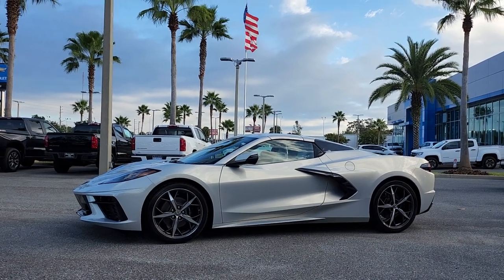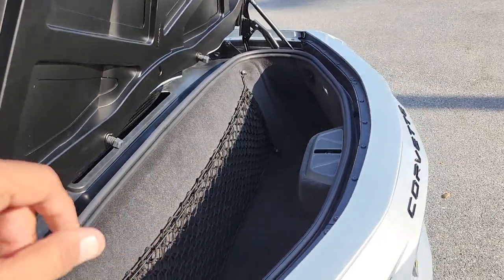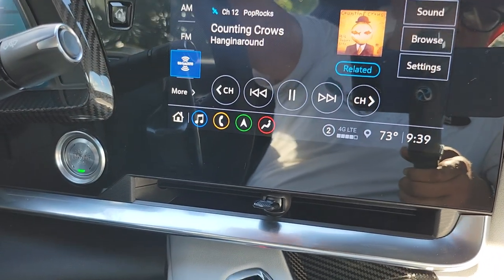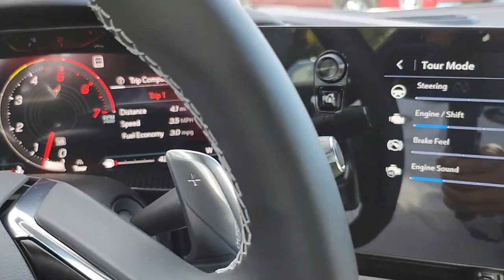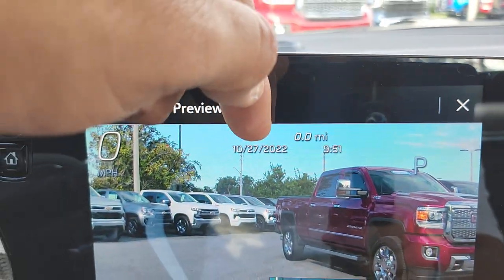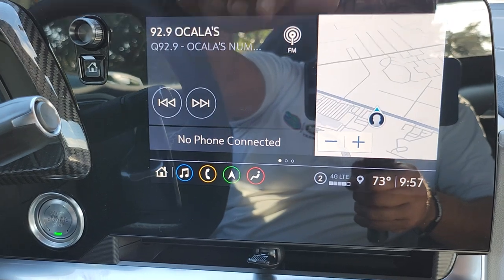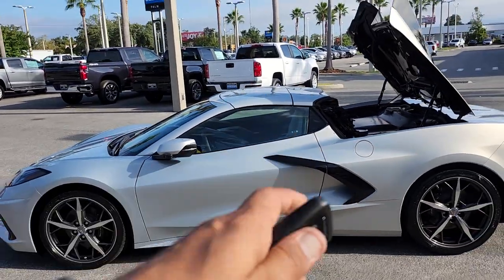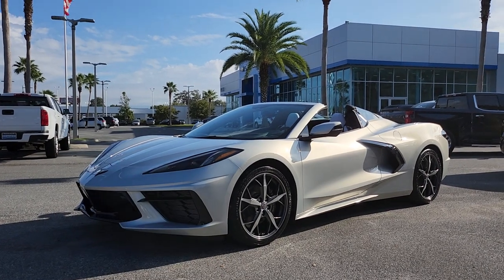2023 Chevrolet Corvette Stingray, 2LT, Convertible, "Silver Flare Metallic" in English